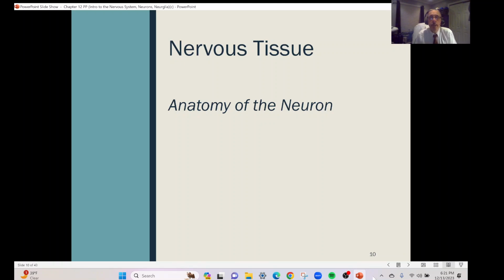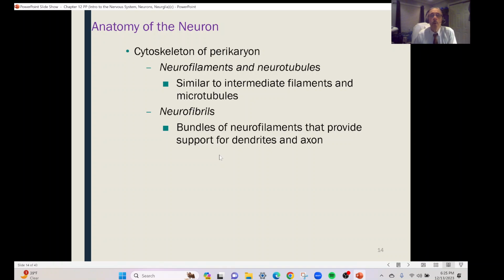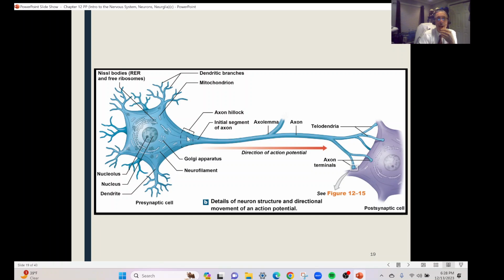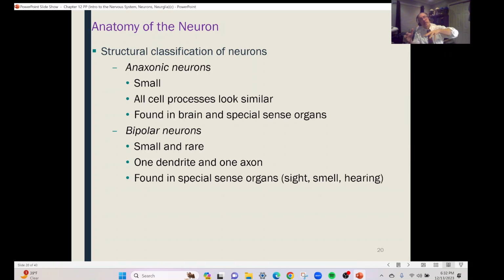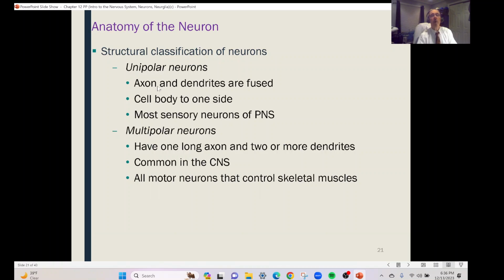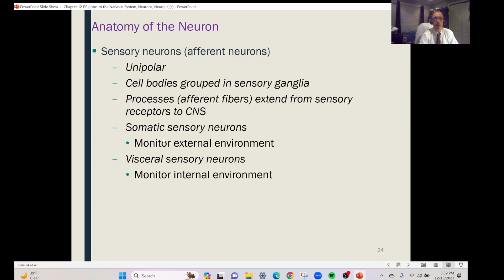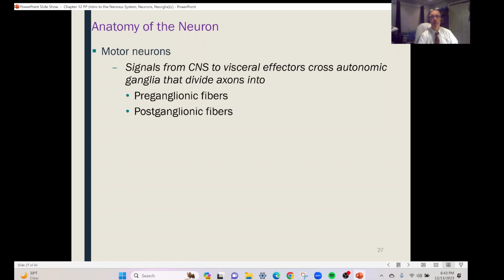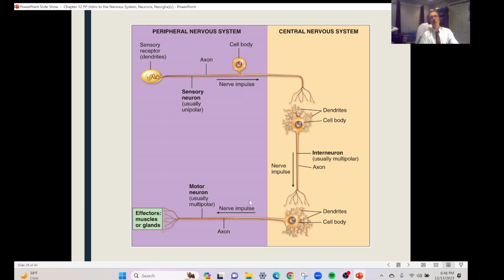Anatomy of the Neuron